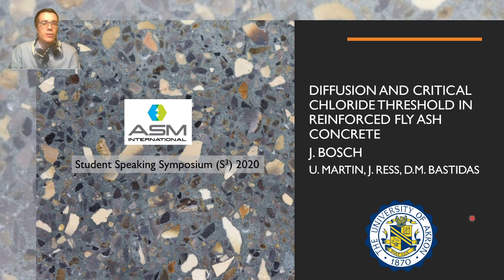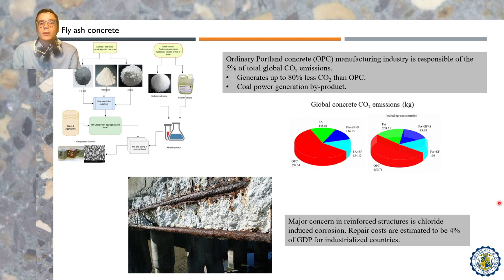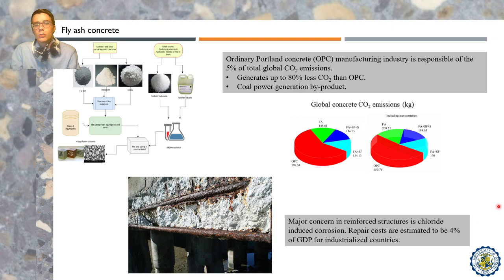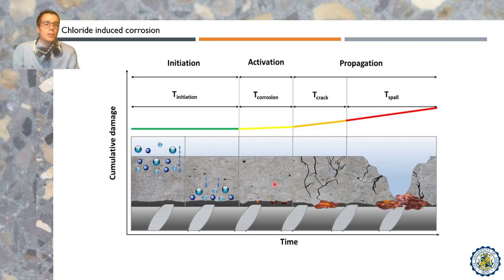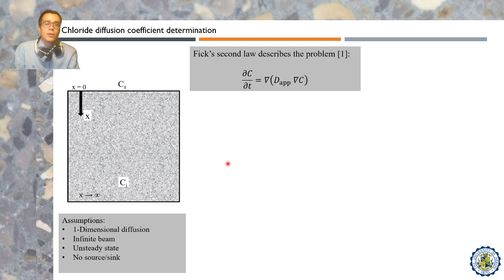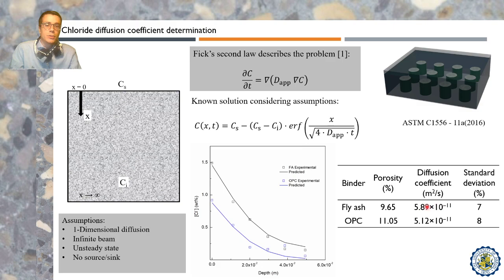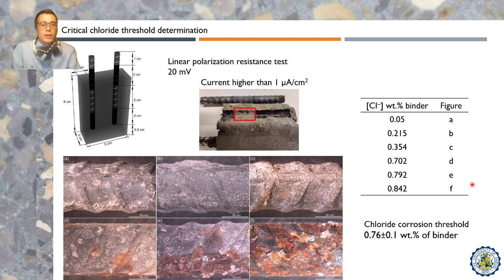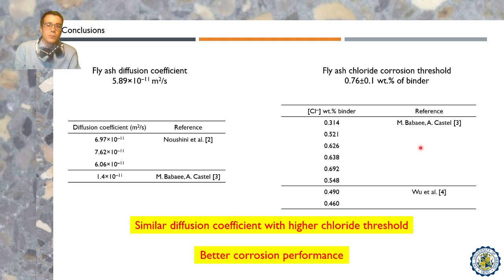Diffusion And Critical Chloride Threshold In Reinforced Fly Ash Concrete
Diffusion And Critical Chloride Threshold In Reinforced Fly Ash Concrete (ASM S3 Contest - Juan Bosch Giner - Graduate)

Fly ash concrete is gathering huge attention in the last decade as an alternative to ordinary Portland concrete, due to its lower greenhouse emissions (reduction of 80%). Understanding the corrosion mechanisms associated with the fly ash use, a new standard can be created in order to assess corrosion risk. Localized corrosion of the reinforced concrete caused by chloride attack occurs in two different stages, initiation and propagation. The first stage consists of the penetration of the chloride ions till reaching the reinforcement surface and thus, breaking its passive layer. This passivity breakdown is promoted by the accumulation of chlorides above a critical concentration threshold. In this work, different fly ash reinforced concrete mixes were studied in order to determine the critical chloride threshold. The chloride corrosion threshold was determined by monitoring the corrosion potential (Ecorr) and corrosion current density (icorr) values as well as analyzing the chloride content in the interface. In order to determine the chloride diffusion coefficient, cylindrical samples were cured under the same conditions and then tested according to both ASTM standards, C1152 and C1556.
Presented by Juan Bosch Giner, a graduate student from The University of Akron and 2020 participant of the ASM Student Speaking Symposium (S3). To learn more about the ASM S3 Contest, please